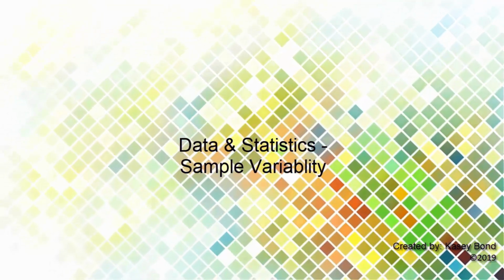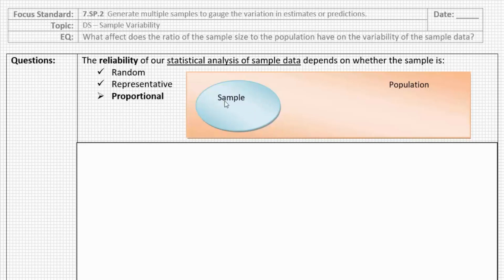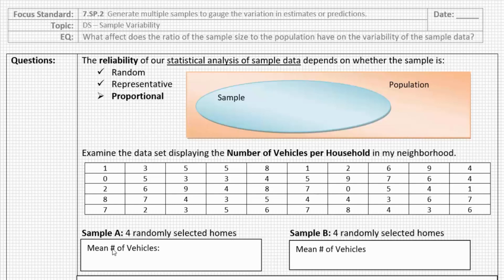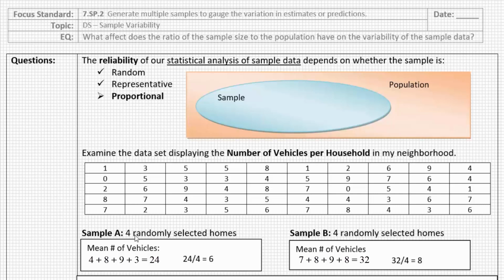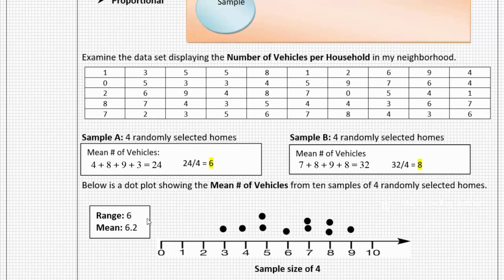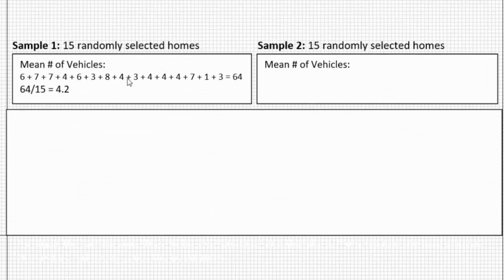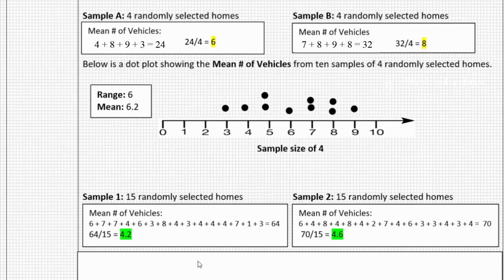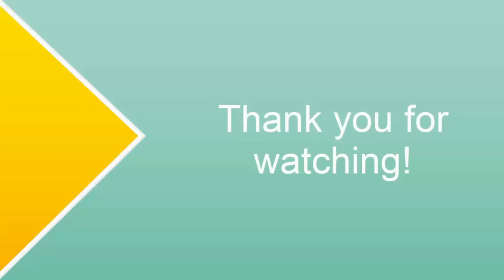DS - Sample Variability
This Math7 video goes through two examples of analyzing the range and mean of a data set by examining how the sample size of a population affects the variablity.